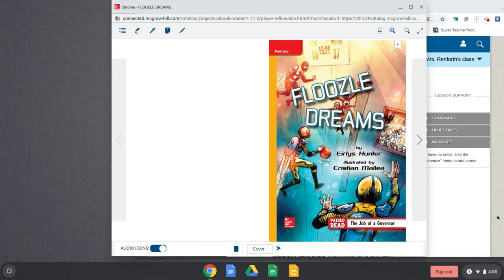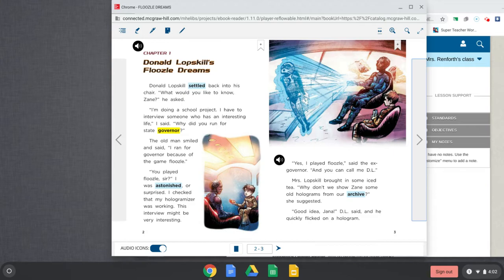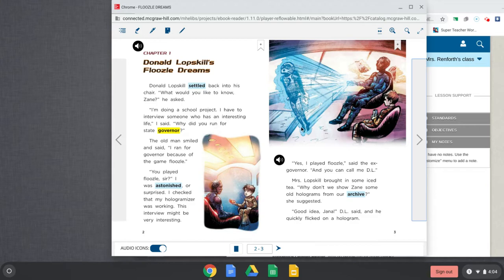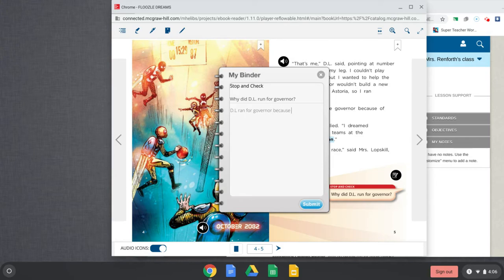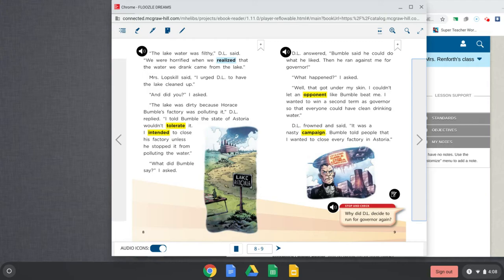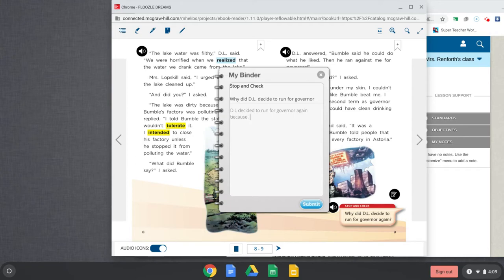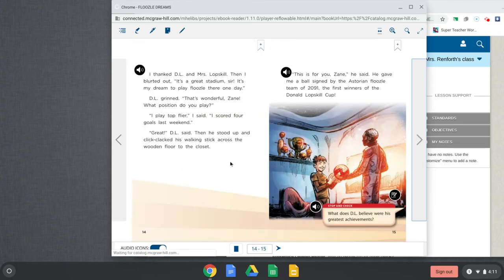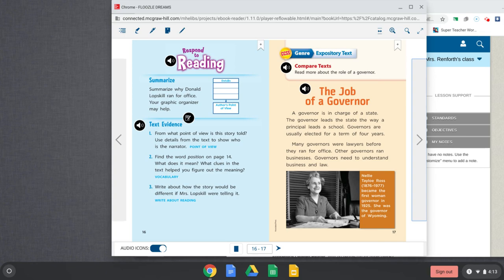Week 7 Yellow Book Floozle Dreams